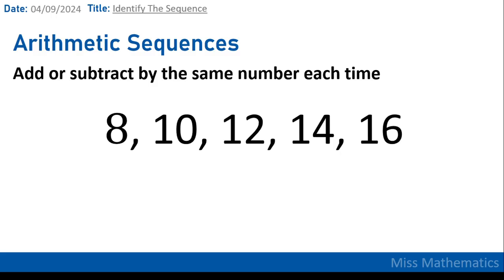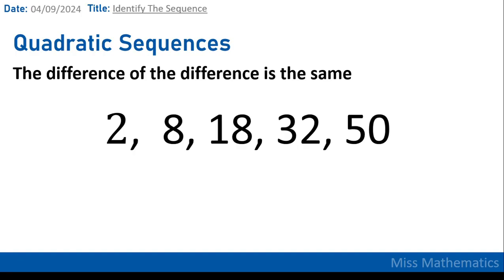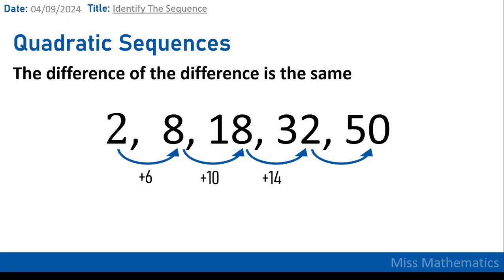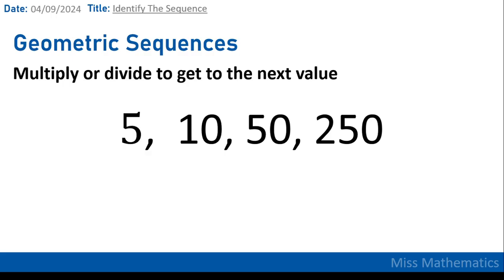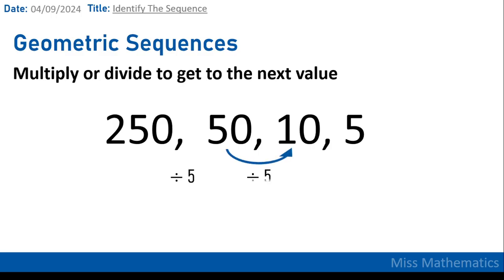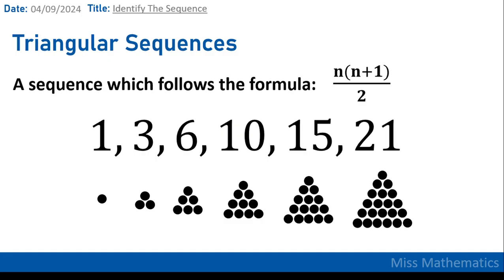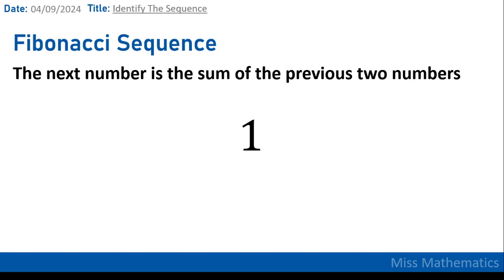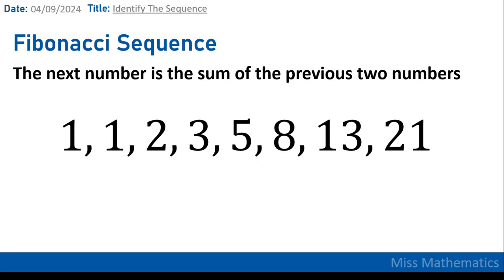Algebra: Identify The Sequence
In this video, we will be learning how to identify different sequences in algebra. We go through arithmetic, quadratic, geometric, triangular and fibonacci sequences.